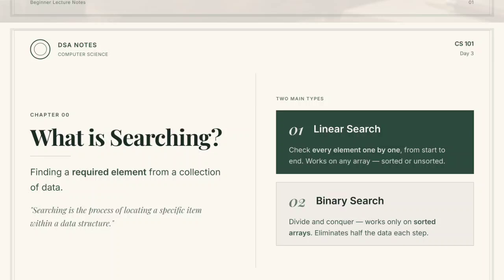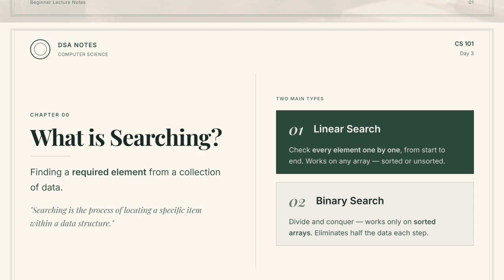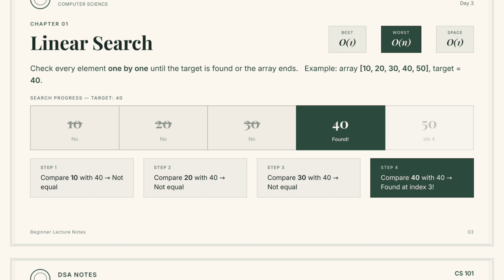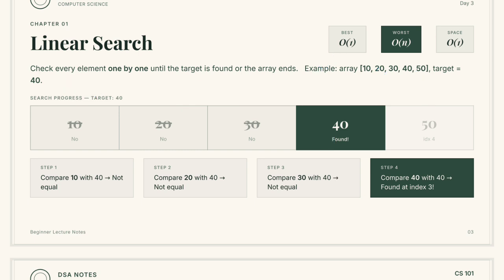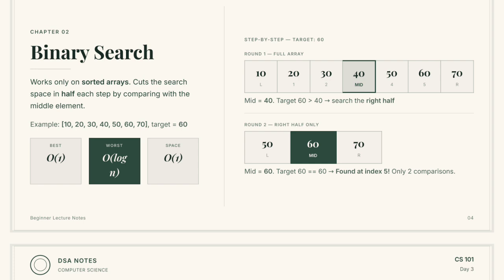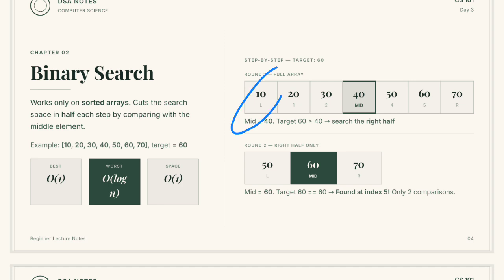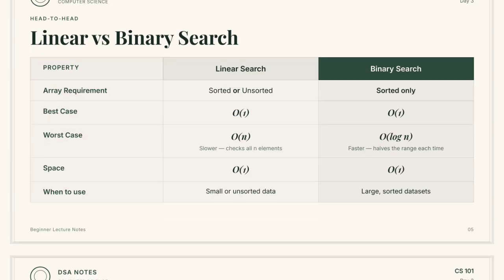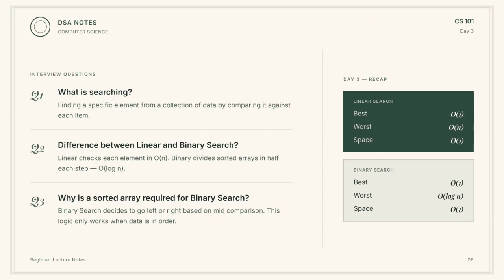DSA Full Course for Beginners | Day 3 | Linear Search & Binary Search Explained | English